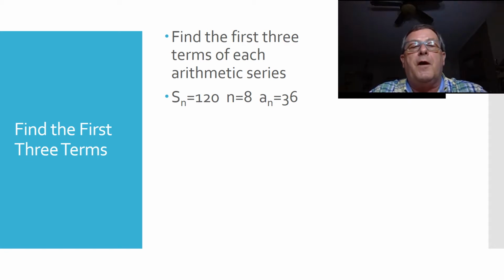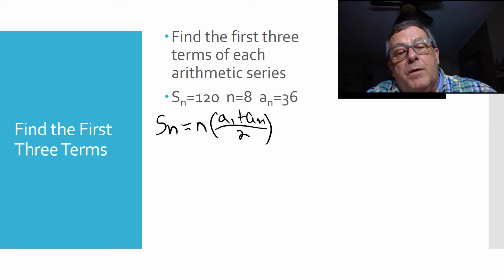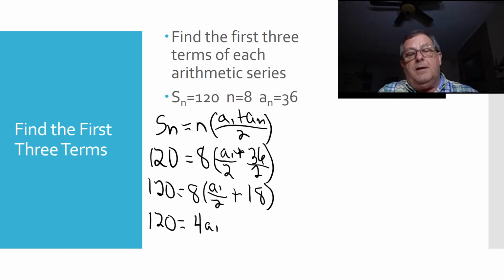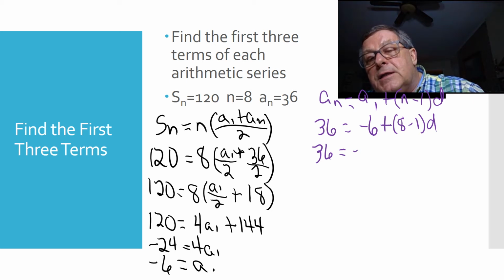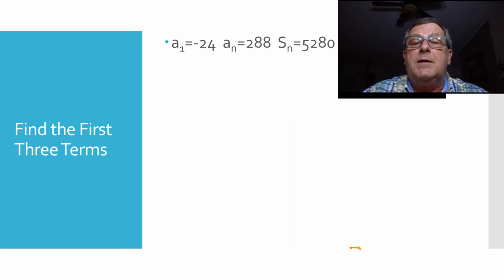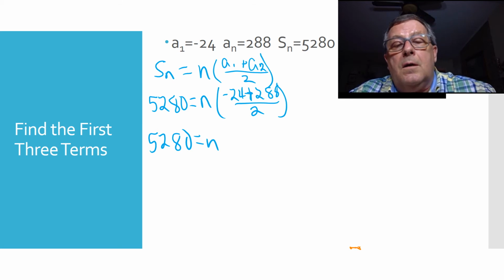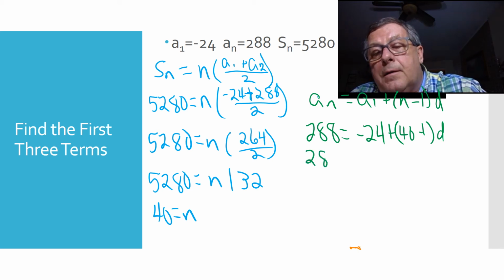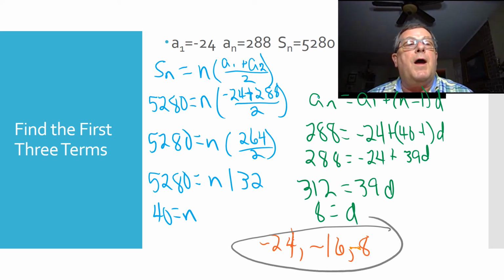Find the First Three Terms